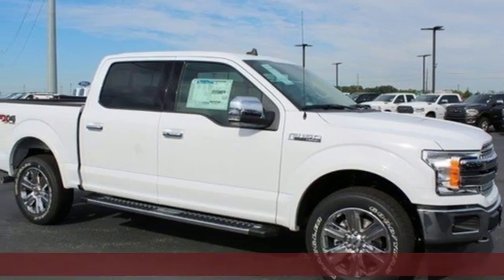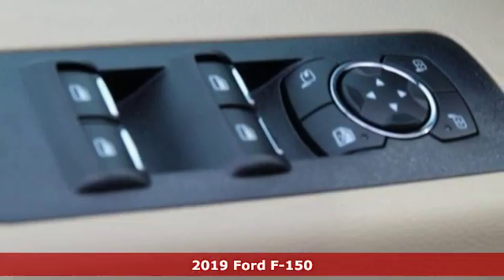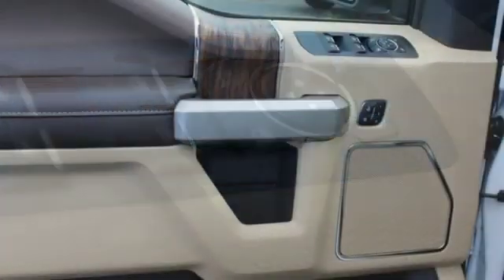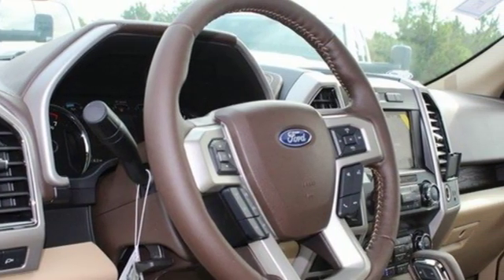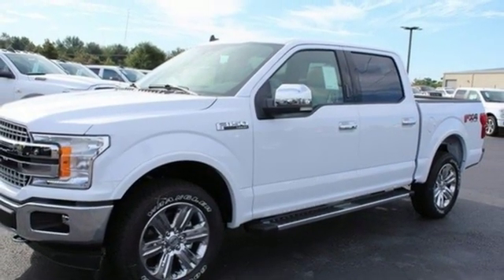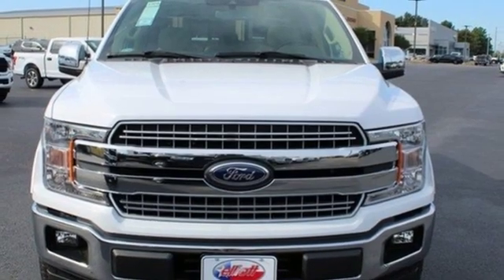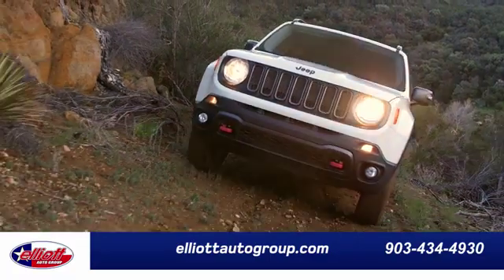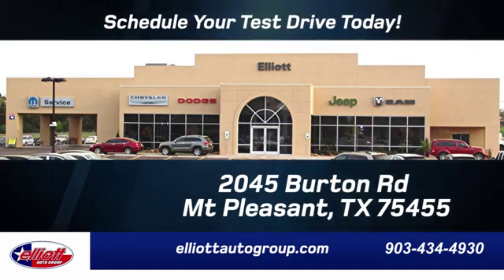New 2019 Ford F-150 Mt Pleasant TX Sulphur Springs, TX F7974 - SOLD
Year: 2019
Make: Ford
Model: F-150
Trim: Lariat
Engine: EcoBoost 3.5L V6 GTDi DOHC 24V Twin Turbocharged
Transmission: 10-Speed
Color: White
Interior: Medium Light Camel
Stock #: F7974
VIN: 1FTEW1E48KKE91866
 Price includes: $2,000 - F-Series Retail Customer Cash. Exp. 01/02/2020

Address:
2055 Burton Rd.